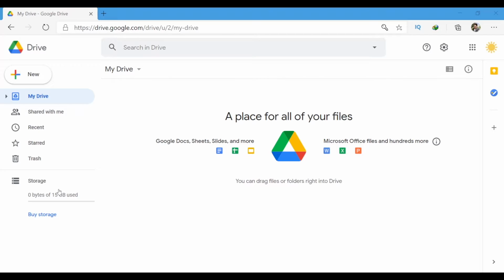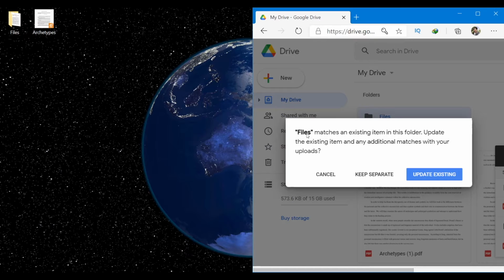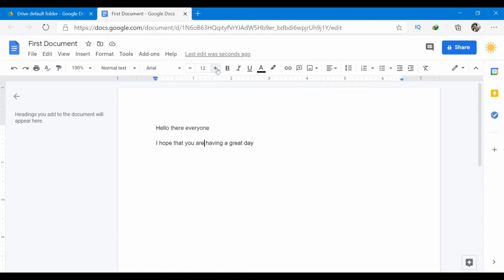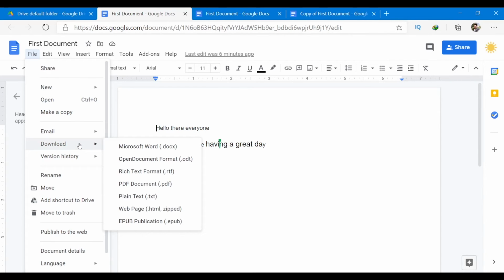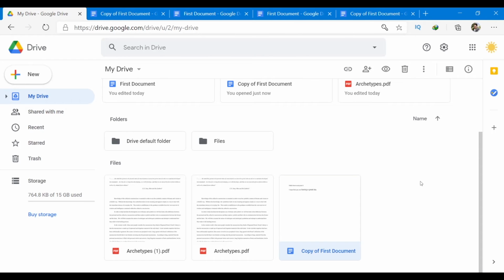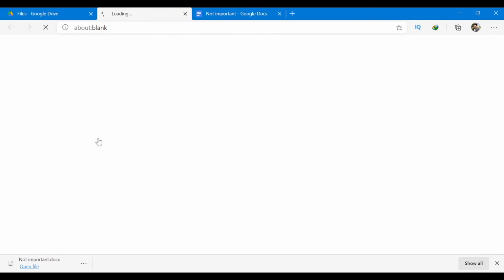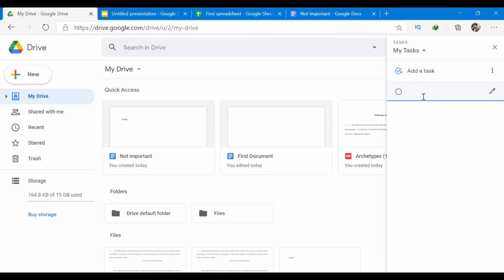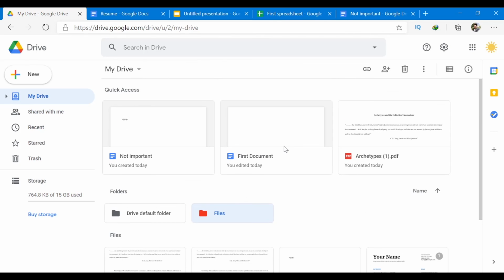How To Use Google Drive [Full Course]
Here's a complete training on how to use Google Drive for beginners. In this full course, you'll learn how to use Google Drive from scratch along with the basics of Google Docs.

00:00 Intro
01:39 Importing Files & Creating Them
07:49 Creating original Files
10:05 Creating A New Blank Document & synch
12:43 Basic features of Document files
13:44 How to Share Files
16:10 Make a Copy
18:00 Send Document as E-Mail
19:21 Download you document
20:29 What's version history & how it works
22:42 Document options
27:17 Starred Files
32:02 Quick Spreadsheet Overview
32:57 Quick Google slides note
35:19 Google Calendar
36:50 Google Keep
38:02 Google Tasks
39:50 Coloring Folders
40:28 Document Templates
41:36 Comments & suggesting